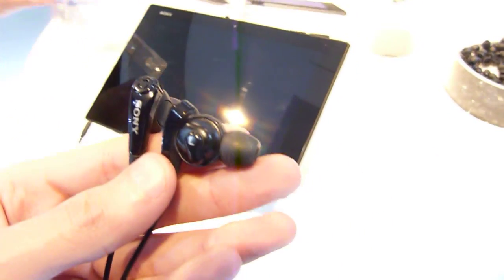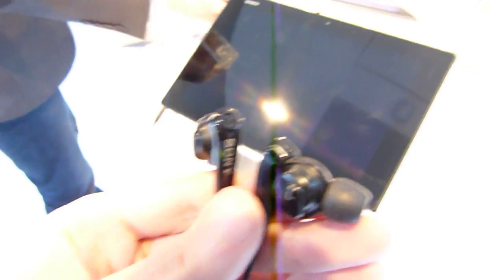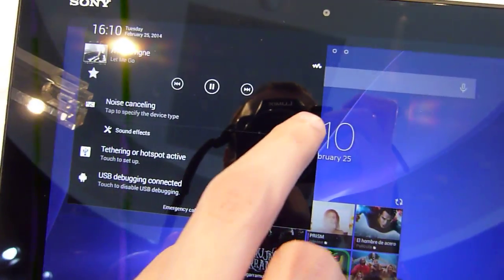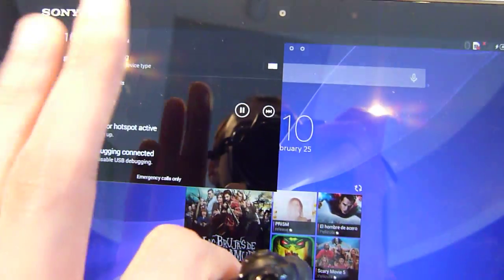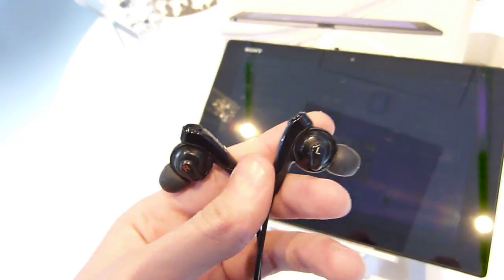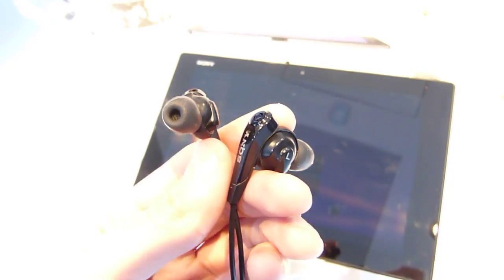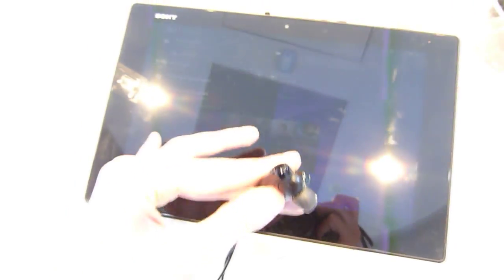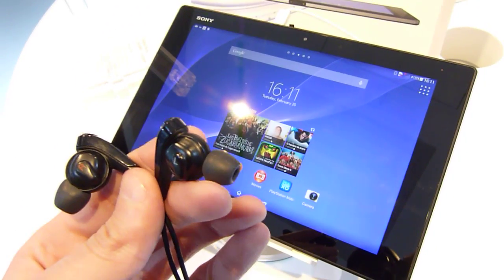Sony Xperia Z2 is coming with active noise-cancellation technology for headphones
Together with the Xperia Z2 and the Xperia Z2 Tablet, Sony showcased a new pair of in-ear headphones. They have microphone built-in, but unlike traditional active noise-canceling headphones, the DSP processing is done in the phone/tablet instead of in the headphones themselves. This makes the 'phones cheaper, they don't have to have batteries, and Sony claims that the results are better. We tested them at the show, and they are good.